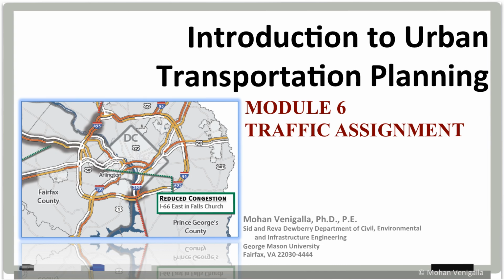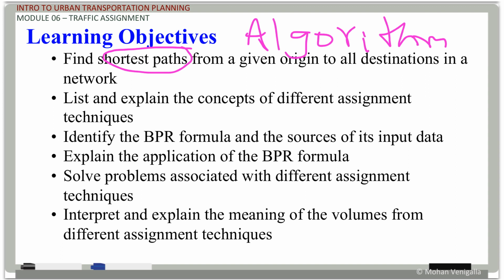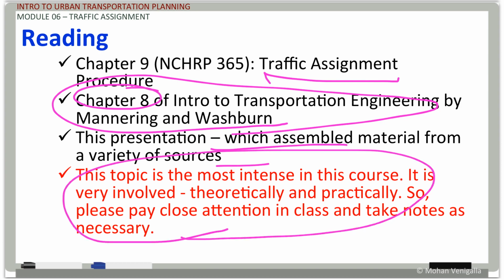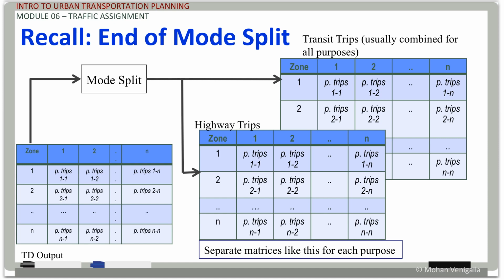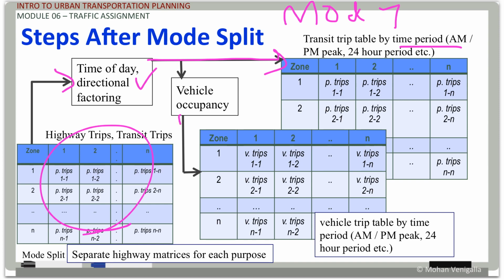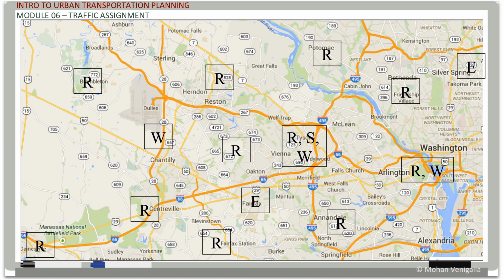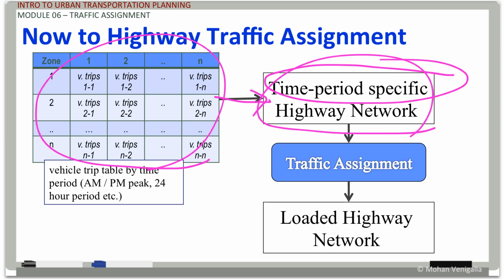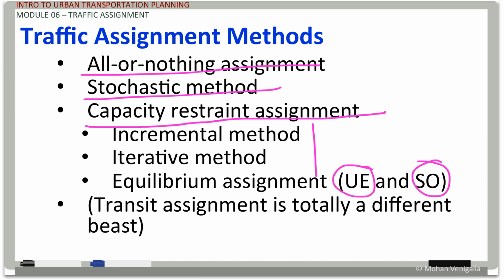Mod 6, Part 1: Traffic Assignment (Introduction)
Urban Transportation Planning, Introduction to
Module 06: Traffic Assignment
(Copyright) Mohan Venigalla